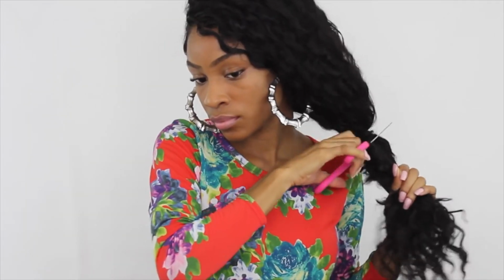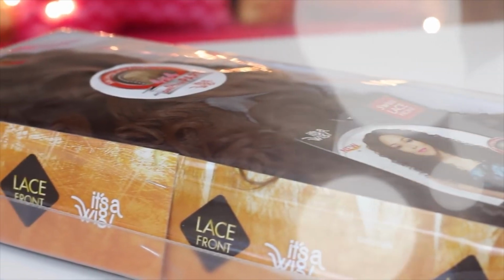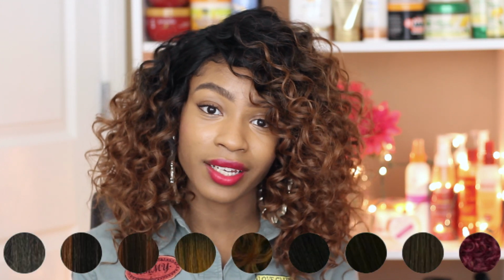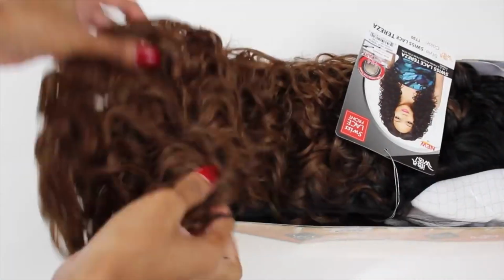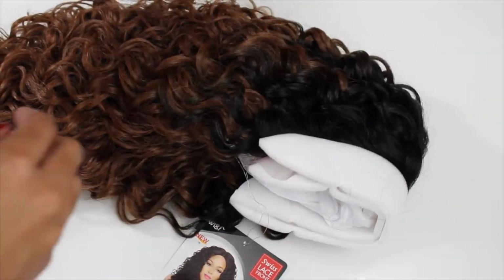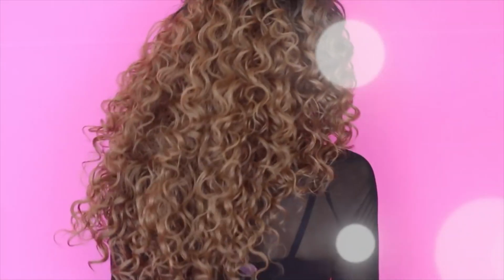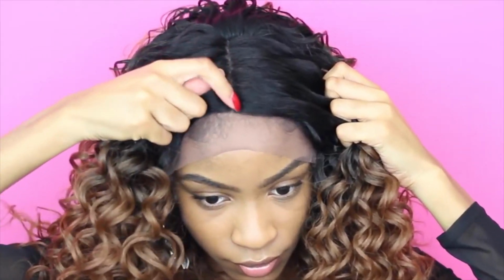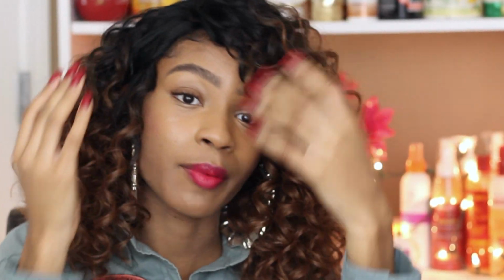Curly Synthetic Wig Review► It's a Wig Tereza TT30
Here's my Curly Synthetic Wig Review for the It's a Wig Tereza in TT30. This Curly Synthetic Wig was super long so I decided to cut it to frame my face as well as a few layers for volume! Hit or Miss?

*I'm wearing the color TT30

::::::::::::::TECH::::::::::::::
2015 Apple 15.4" MacBook Pro Retina